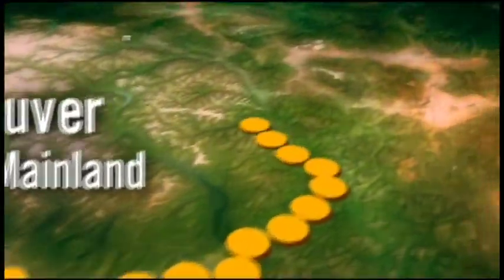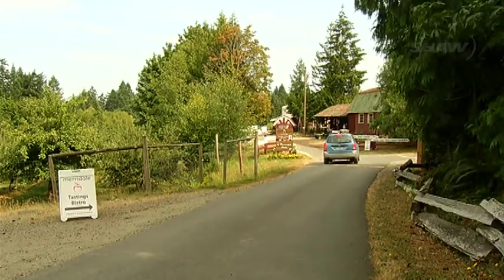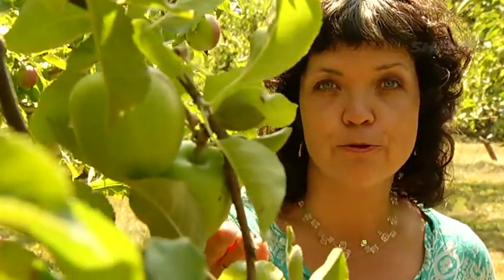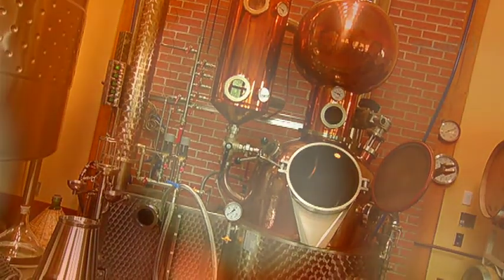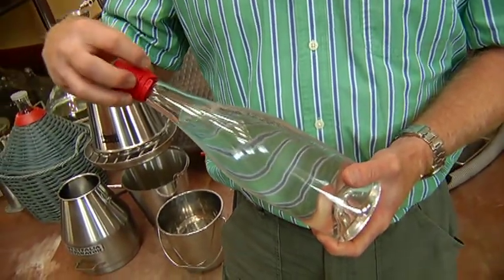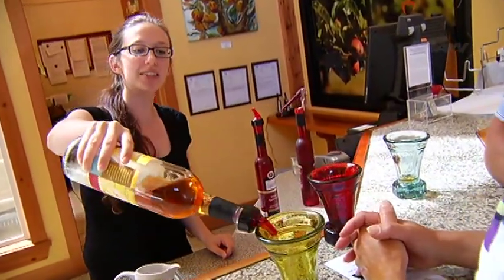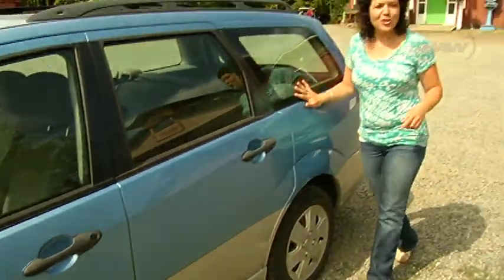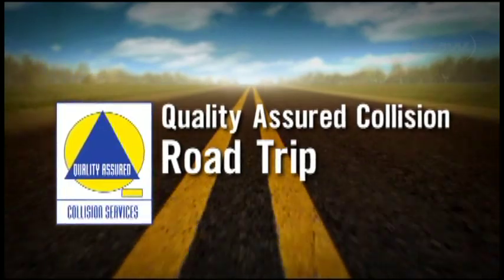Merridale Estate Cidery - Shaw TV Nanaimo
Merridale Estate Cidery in the Cowichan Valley is the destination for Nanaimo's August Quality Assured Collision Road Trip.

Kait Burgan, reporter, producer, editor
Derek Johnstone, camera, editor